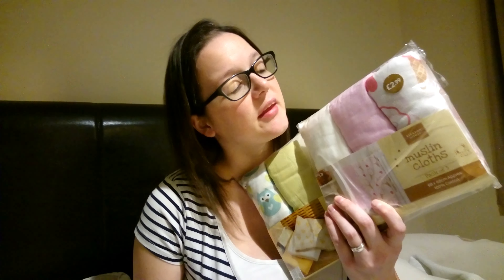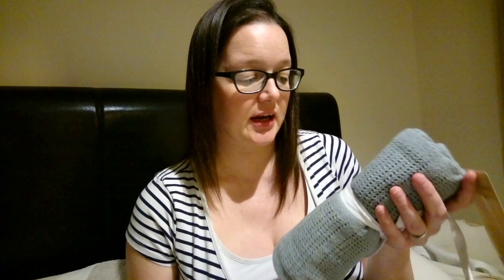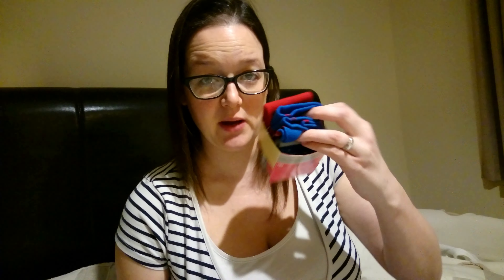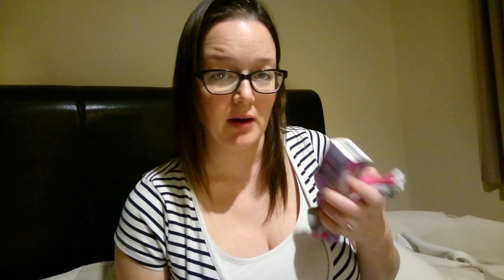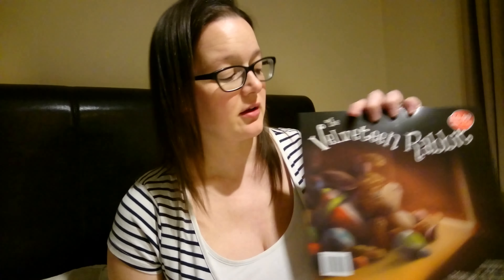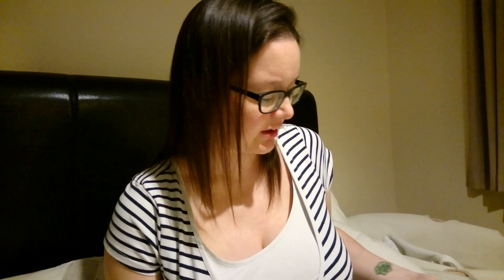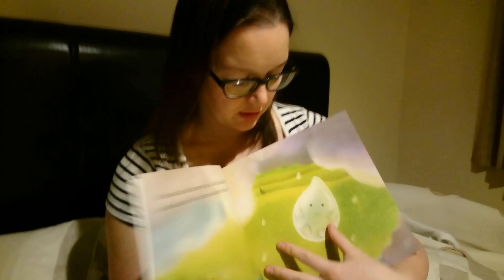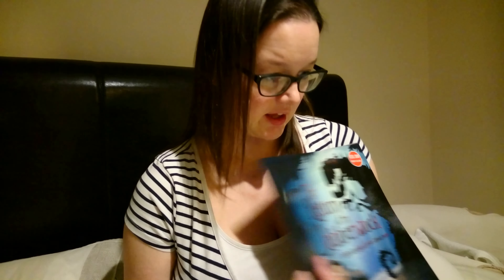Aldi baby and toddler event haul Jan 2015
We had a little snoop around the aldi baby and toddler event today, heres what we came back with!